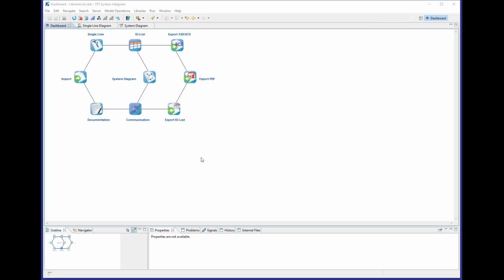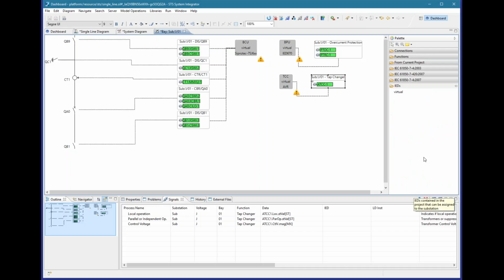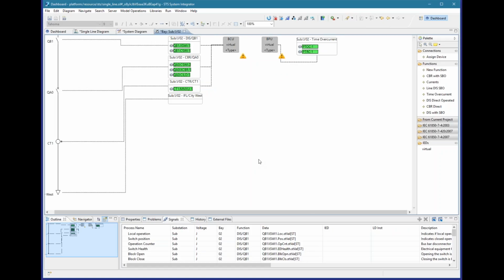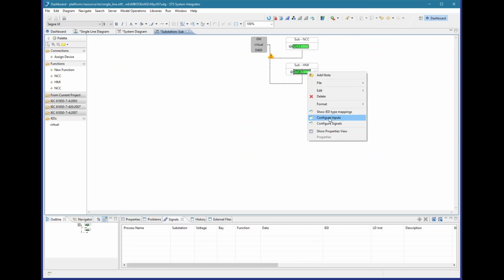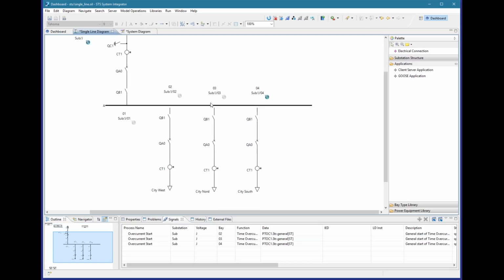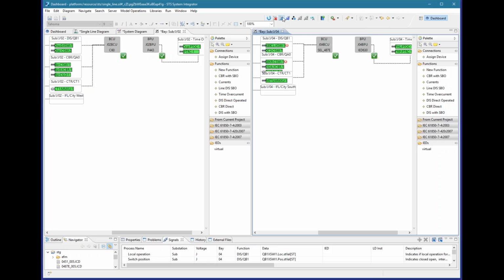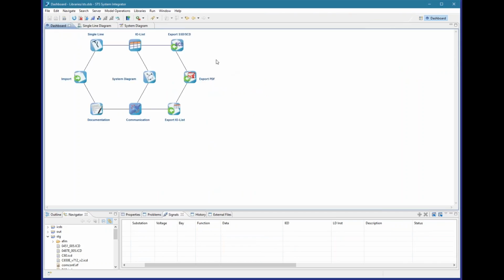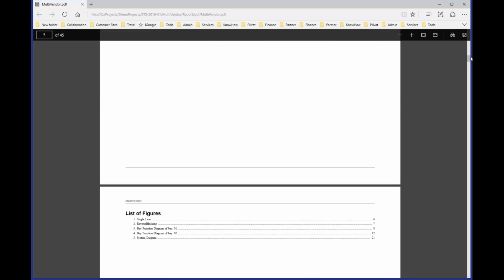Demo of HELINKS STS